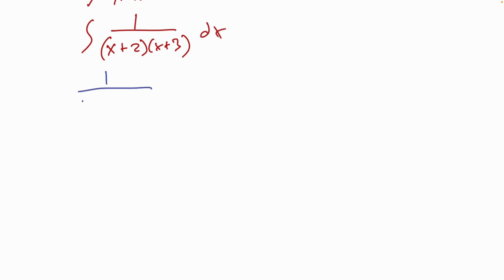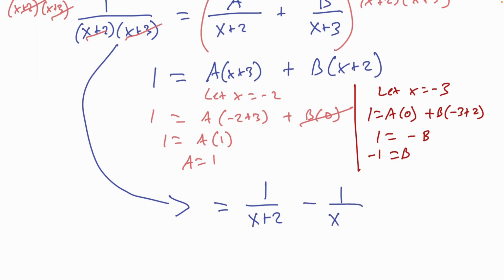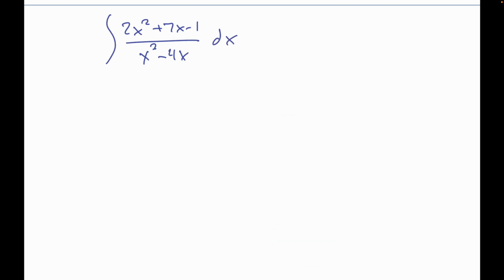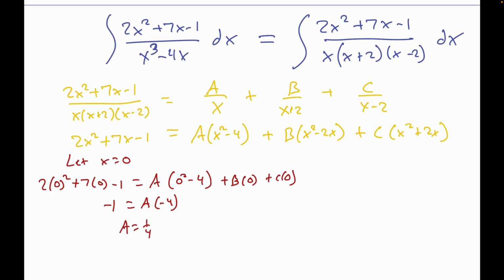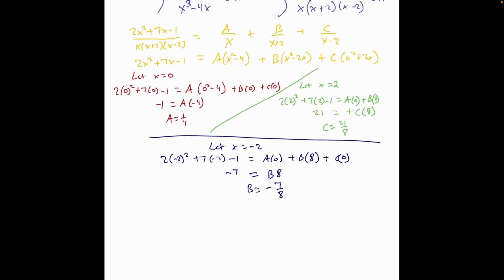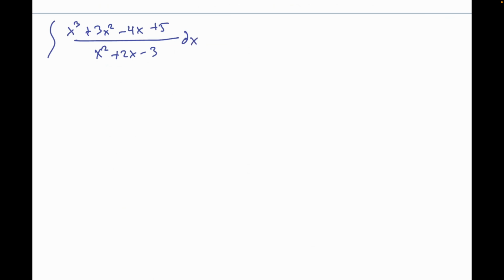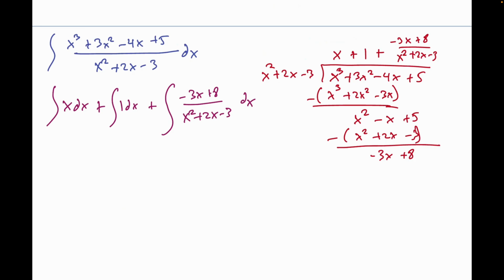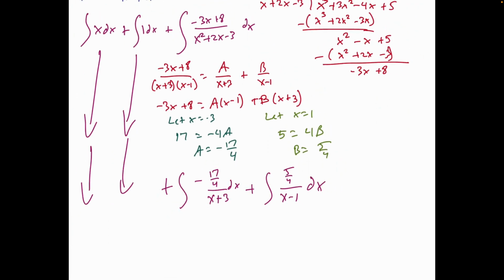BC Calculus 6-12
This short lesson teaches you about integration by using partial fractions, which is covered in AP Calculus 6.12.
We will see three examples - a basic example, an example with three factors, and an example that requires long division first.